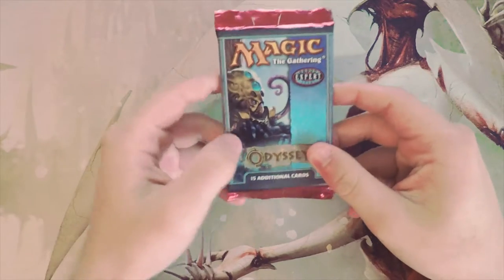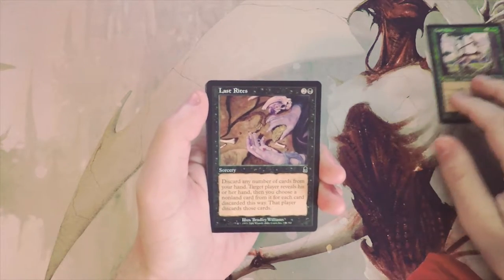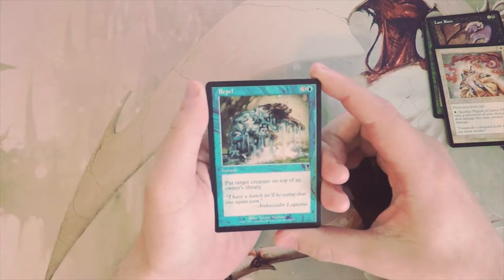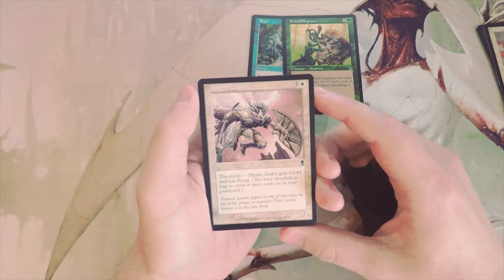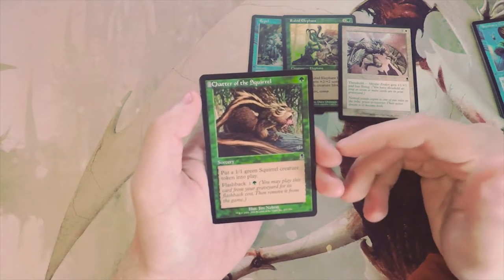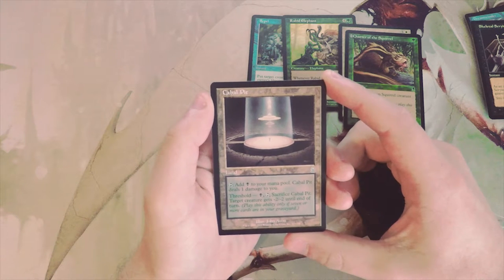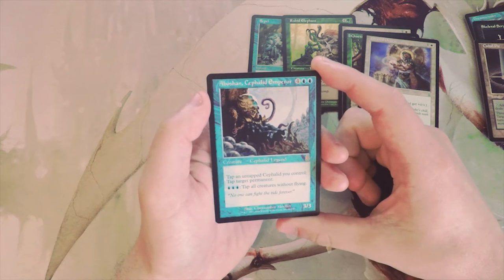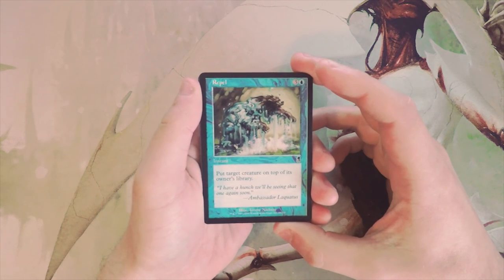Crack a Pack ep136 Odyssey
Today we open a pack of Odyssey!